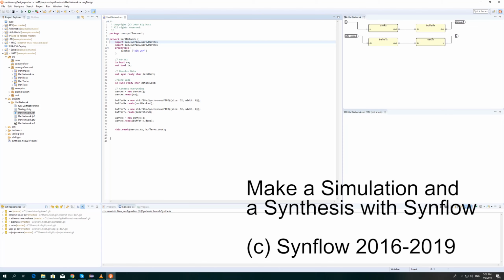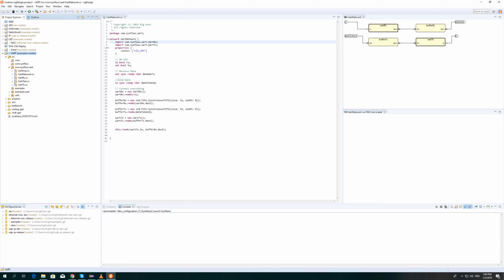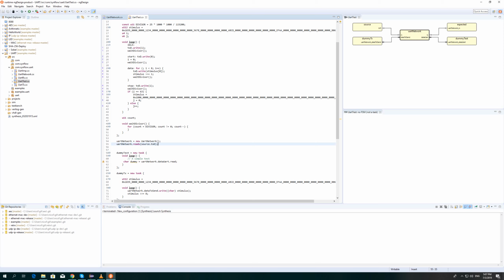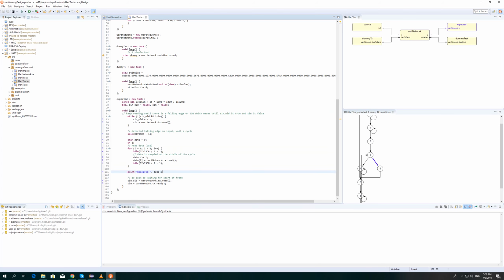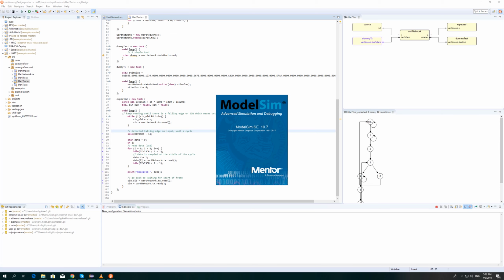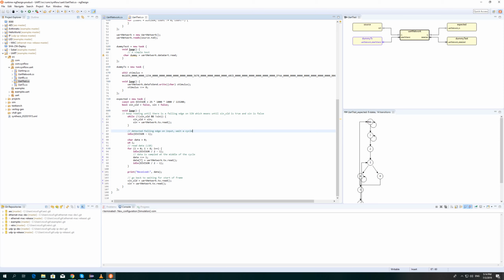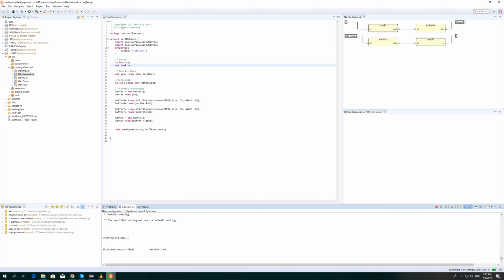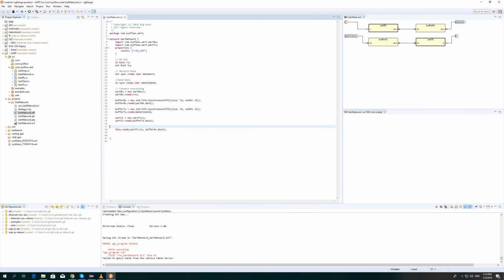Make a simulation and a synthesis using the Synflow SDK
A step by step tutorial that explains how to test your applications/IP cores and how to make a synthesis of your code using the Synflow SDK.